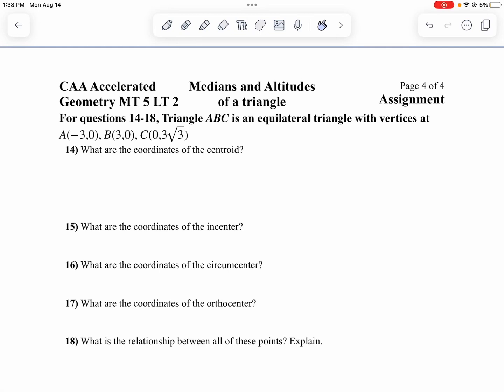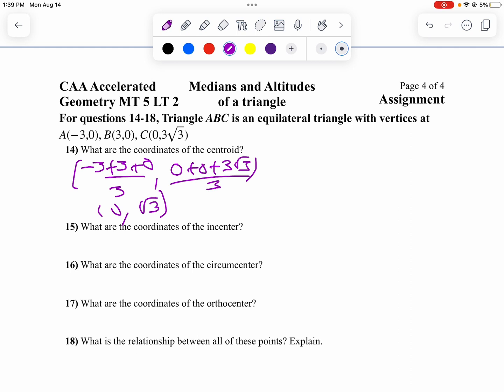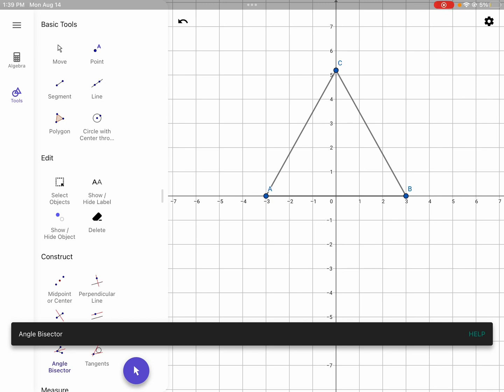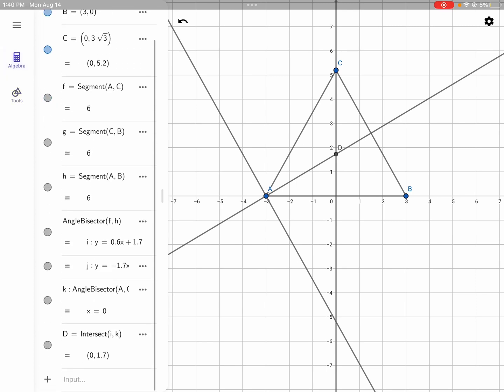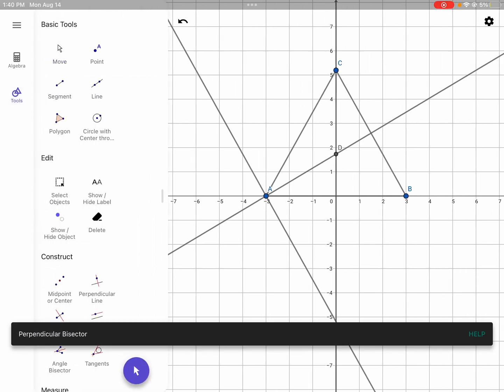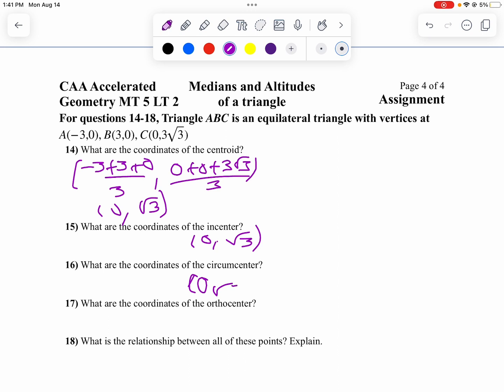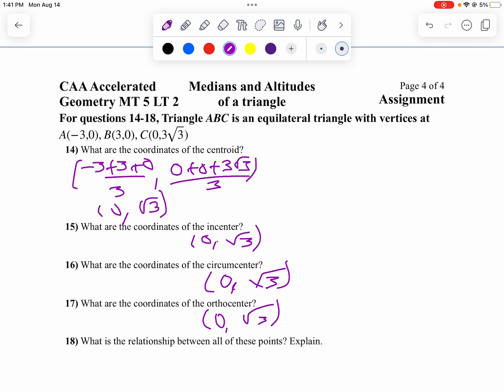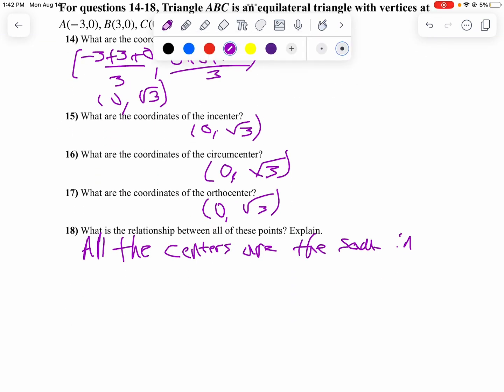MT five LT two solutions part four ￼